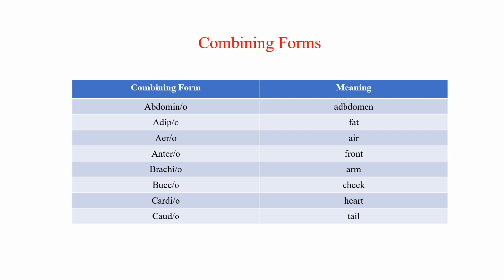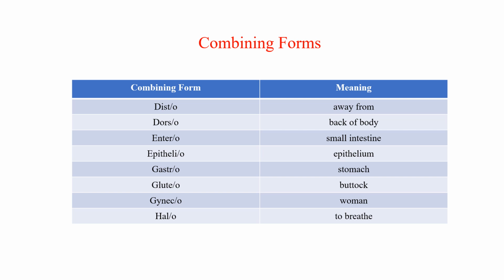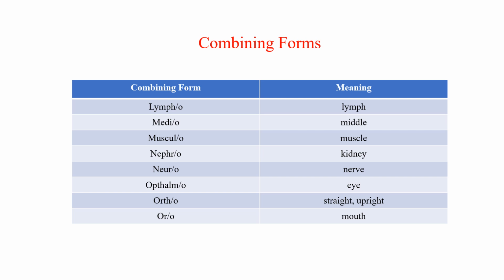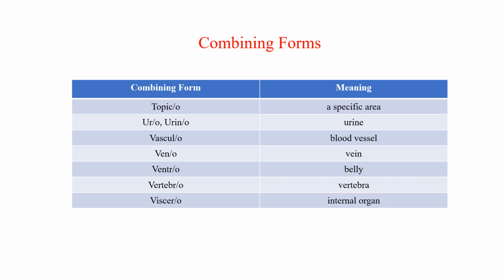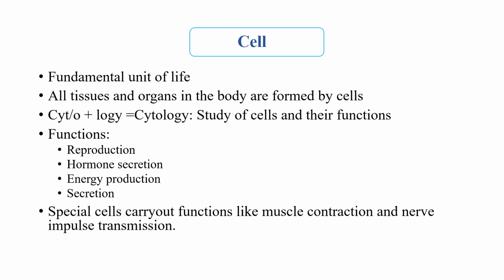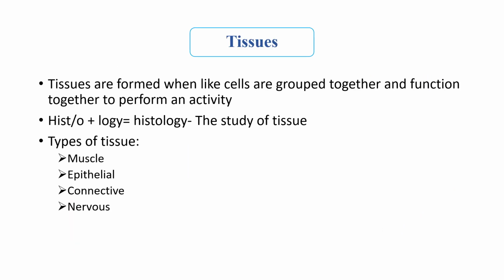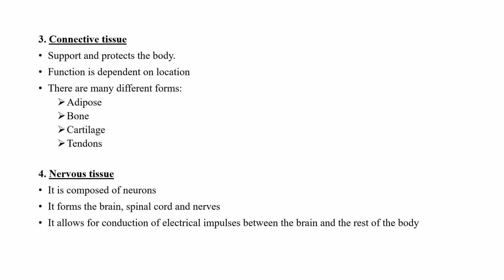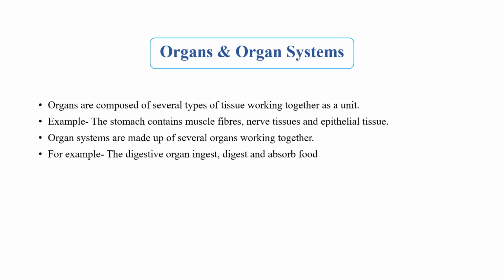Body Organization Part- I